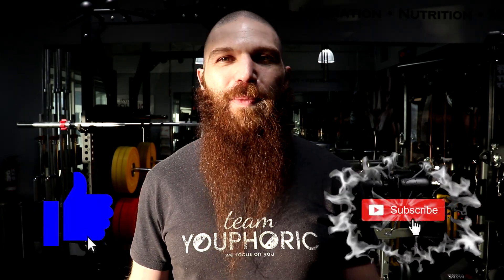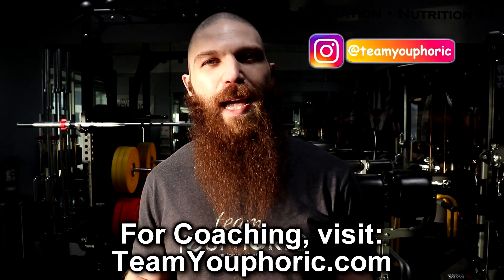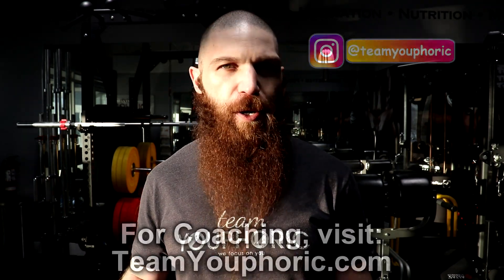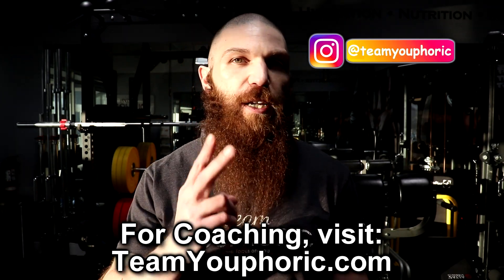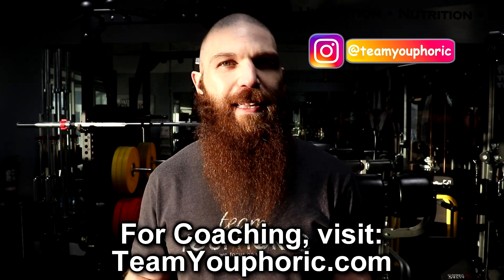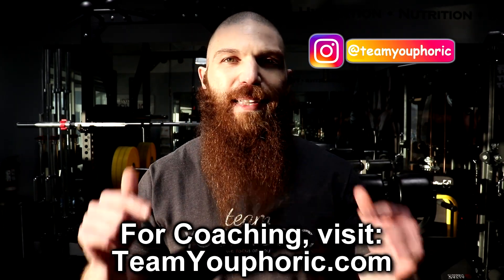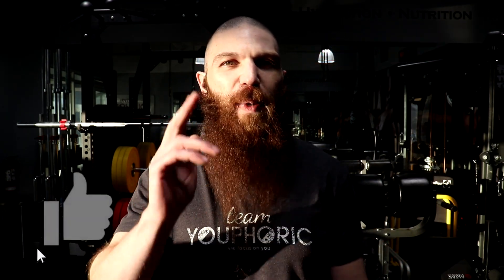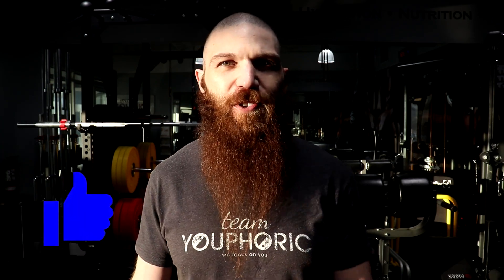12-Week HIIT Cardio Routine to Get You SHREDDED: Week 1 Intermediate & Advanced HIIT Cardio Workout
Do you want to get SHREDDED??? Holistic Health Coach, Stephen Daniele, outlines a 12-week HIIT Cardio Routine to Get You Shredded!!!

⏰TIMESTAMPS⏰
0:00 Preview
0:23 12-Week HIIT Cardio Routine to Get You Shredded
0:29 Where Does This Routine Come From???
0:41 This is an Intermediate/Advanced HIIT Cardio Routine
0:52 Your Diet Needs to be on Point for Maximum Results
1:21 Incorporate Resistance Training to Enhance Results
1:51 How Many Days Per Week Should You Do This HIIT Routine???
1:59 What Equipment Should You Use for This HIIT Routine???
2:13 How Many Intervals and What are the Work to Rest Ratios???
2:30 How Long Will This HIIT Cardio Routine Take???
2:36 Next Monday: Week 2 of 12-Week HIIT Cardio Workout
2:44 Thanks for Tuning In. Please Like, Share, Comment, and Subscribe!!!